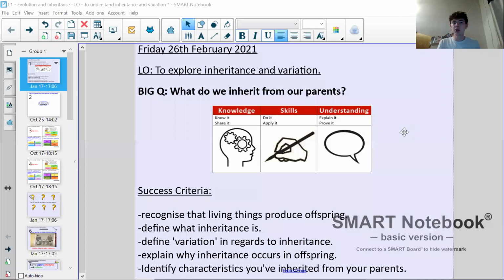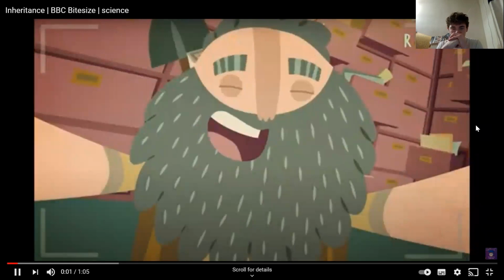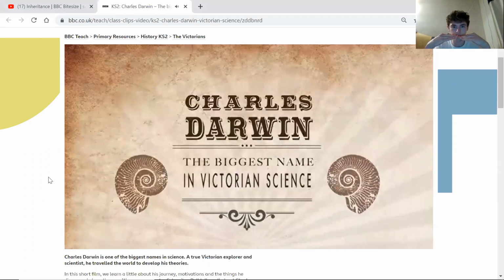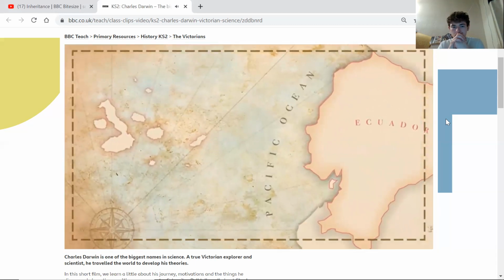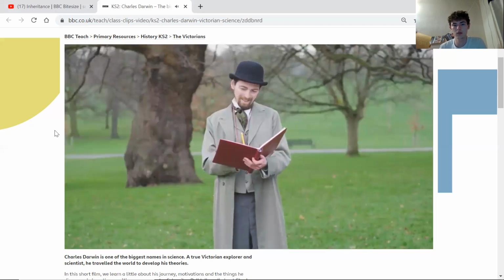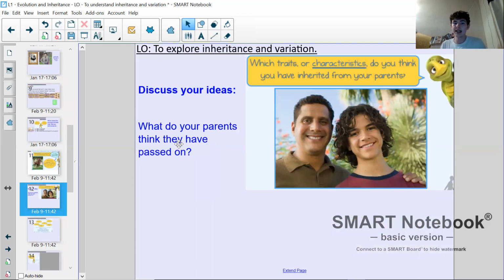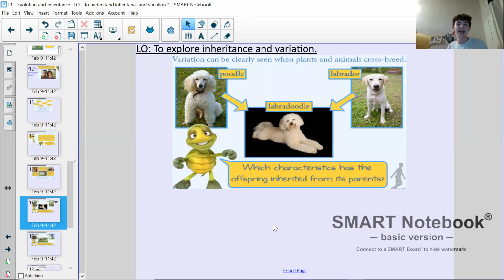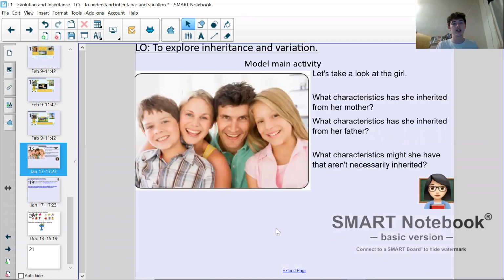Year 6 - Science Lesson - 26th February